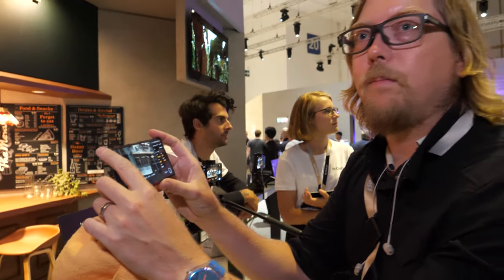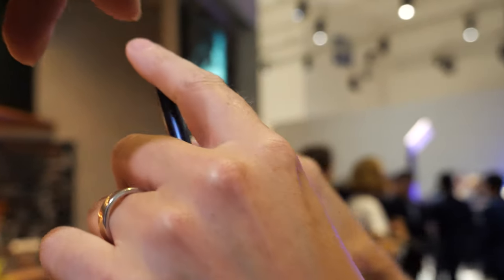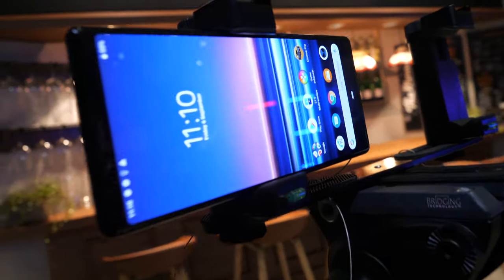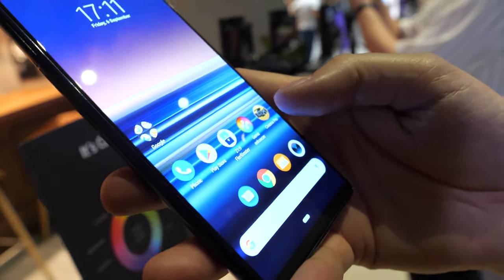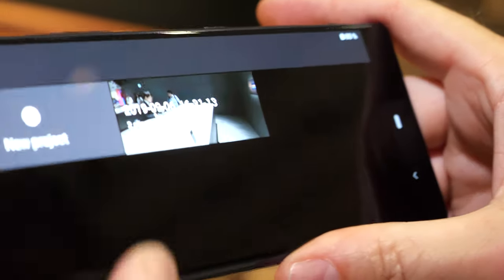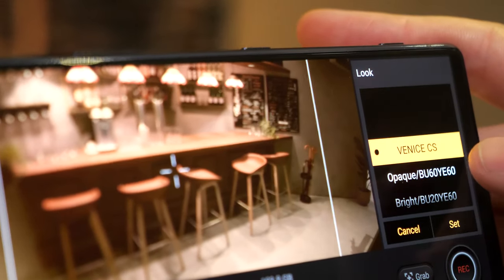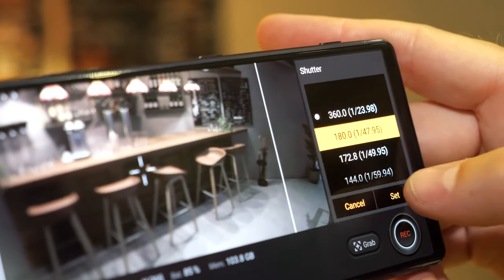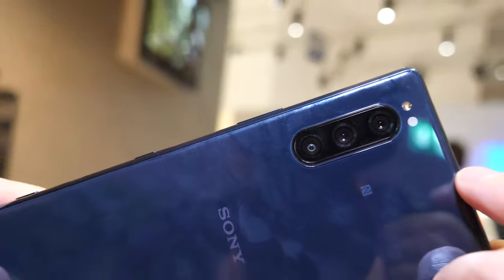Sony Xperia 5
Sony Xperia 5 comes with a 6.1" 21:9 Full HD+ (1080x2520) OLED, back of the phone is glass, comes in blue, back, grey, red, 164g weight, water resistant to IP68, Android 9 Pie with an update to Android 10 probable. Runs on Qualcomm Snapdragon 855, with 6GB RAM, 128GB storage with up to 512GB more by microSD. Supports PlayStation DualShock 4 controller. The camera is a triple 12MP camera on the rear with main wide-angle (f/1.6, 26mm), super-wide angle (f/2.4, 16mm) with a 130 degree field of view and telephoto lens (f/2.4, 52mm) offering a 2x optical zoom and data for portrait mode. 3140mAh battery.